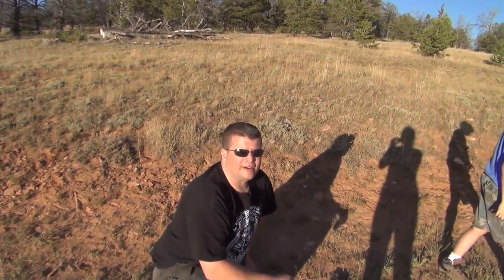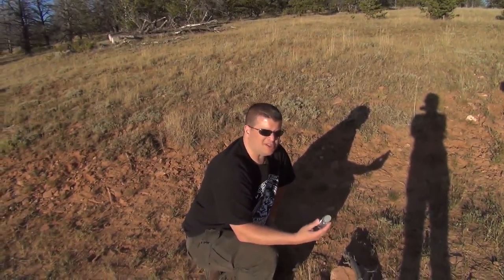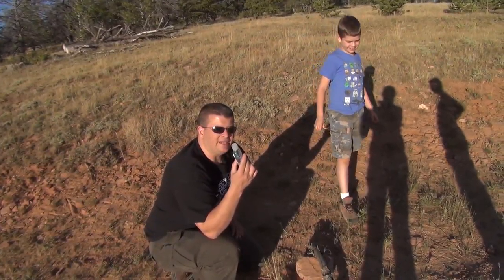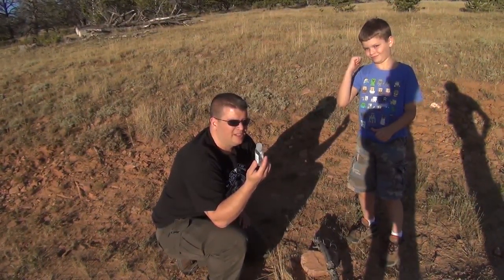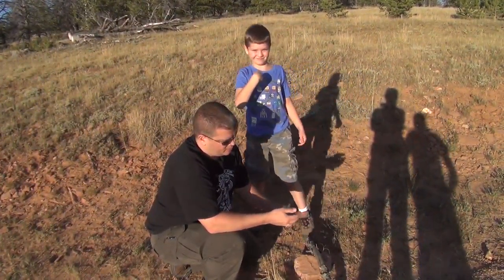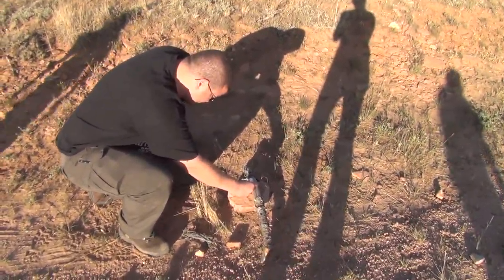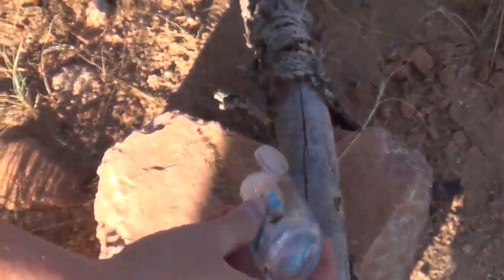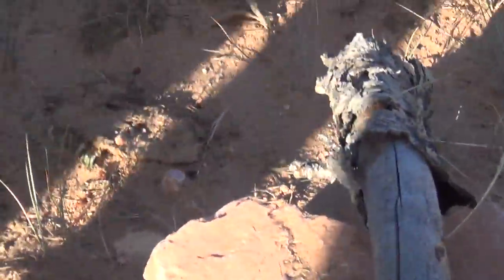Quick Survival Tip For Starting Fire